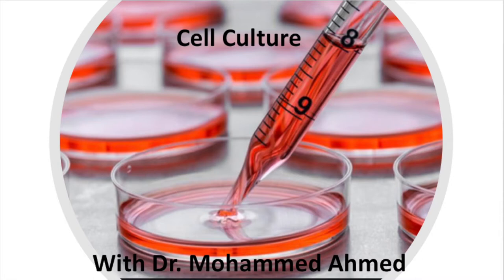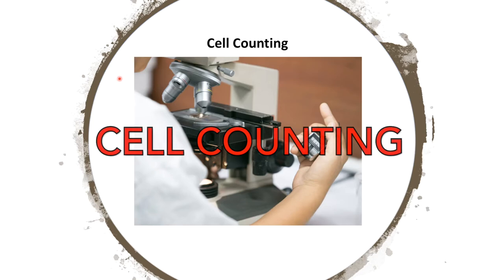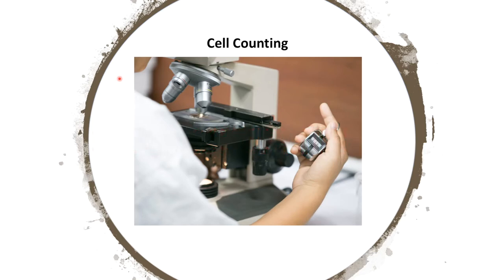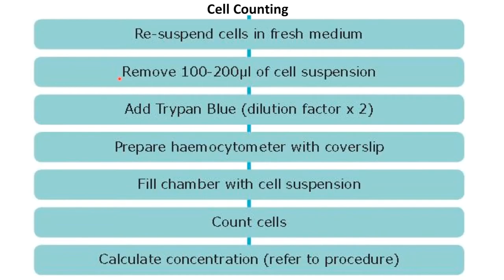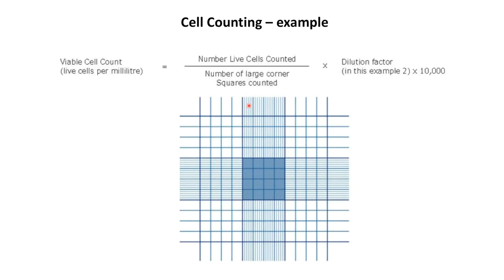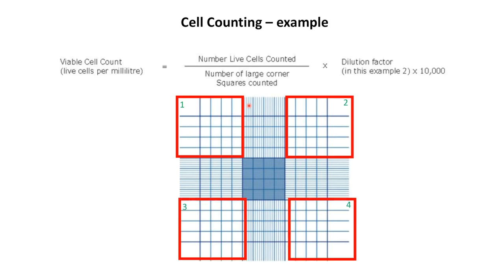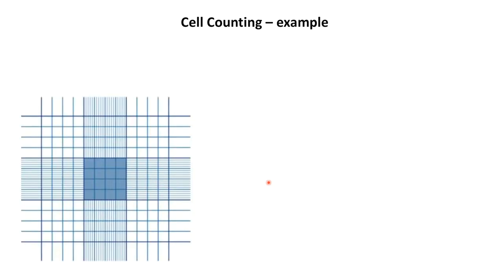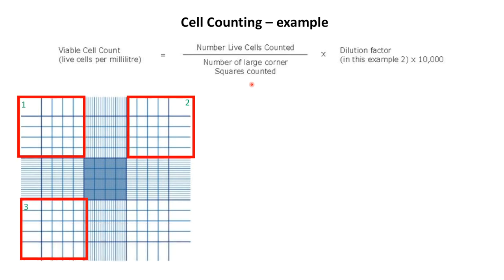Cell culture - HaCaT Cell Differentiation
Cell culture - HaCaT Cell Differentiation - Key steps